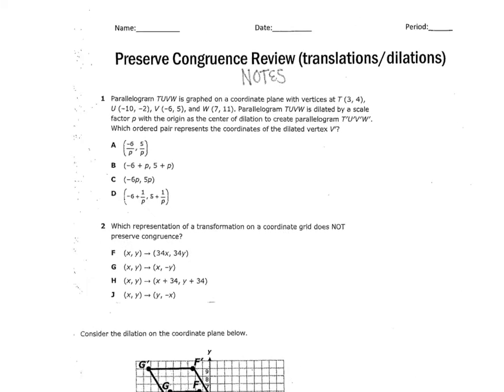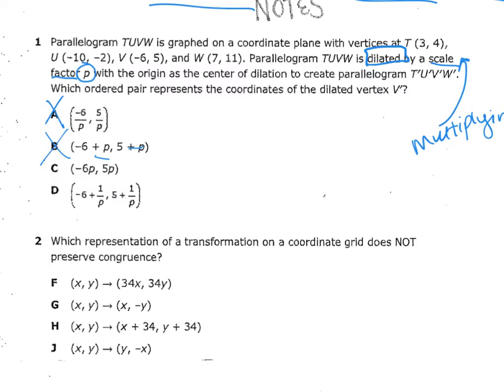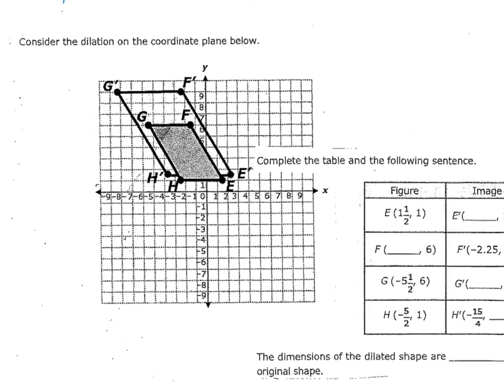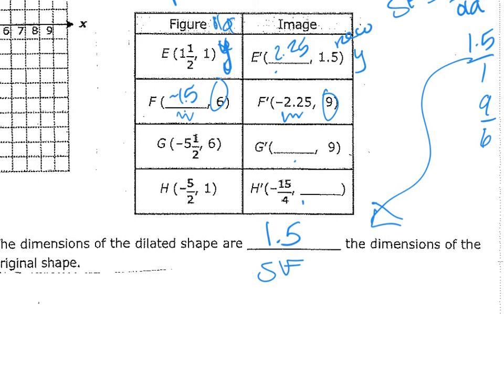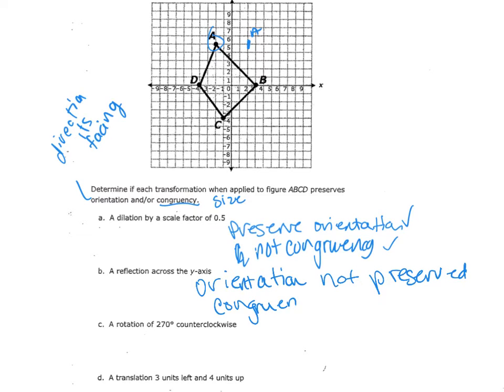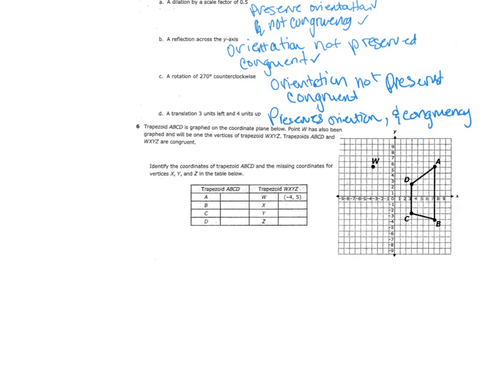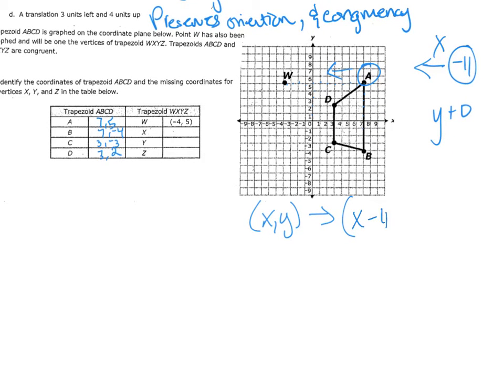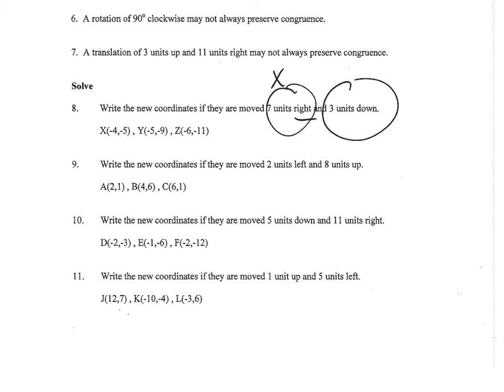8th Unit 7 Preserve Congruence Review